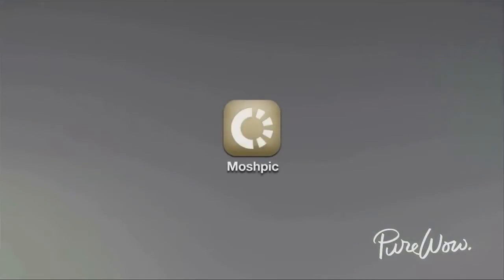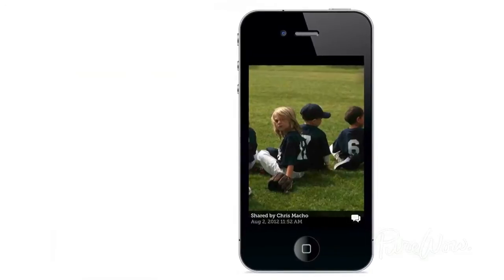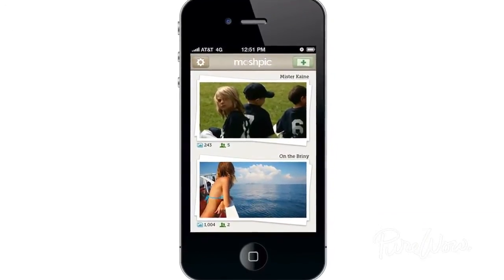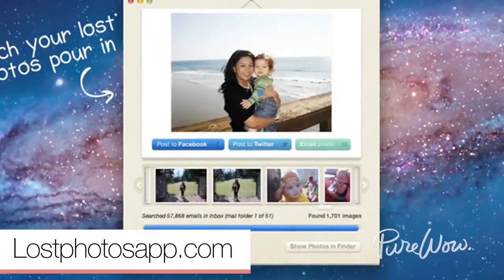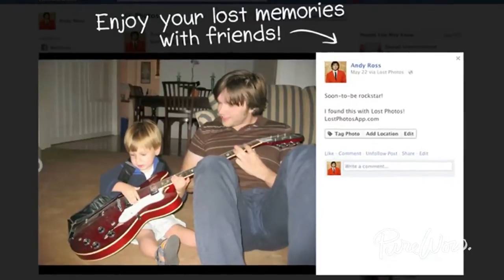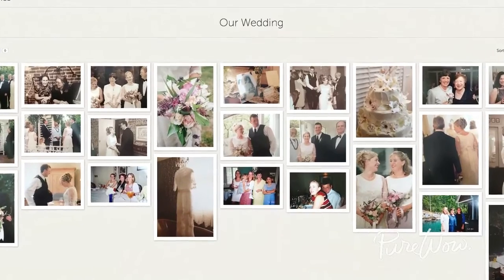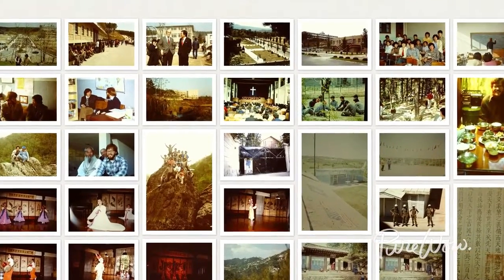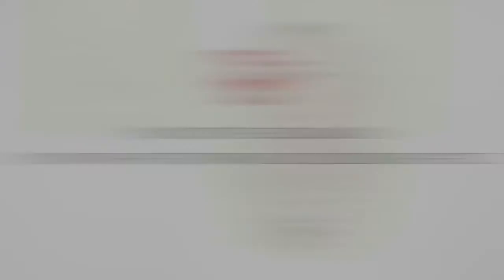PureWow Presents: Organizing Your Pictures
PureWow is the email & website dedicated to making your life easier, more interesting and of course, more beautiful. Elevate the Everyday.

Sign up for your free, daily email at PureWow.com